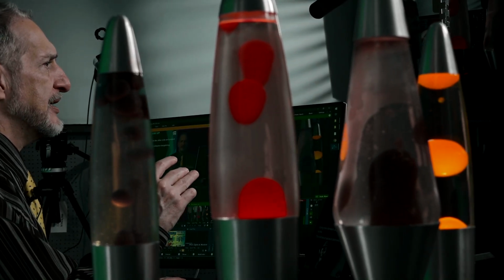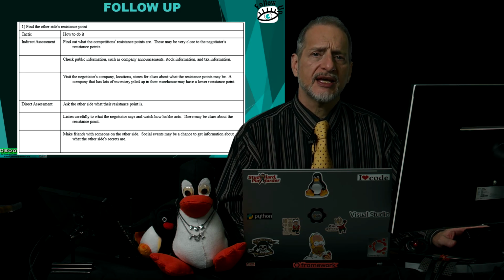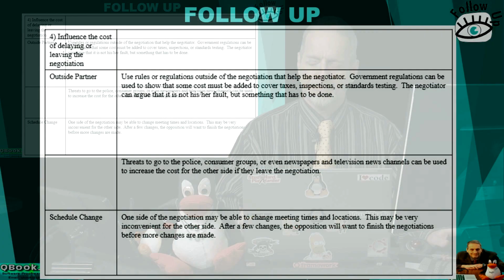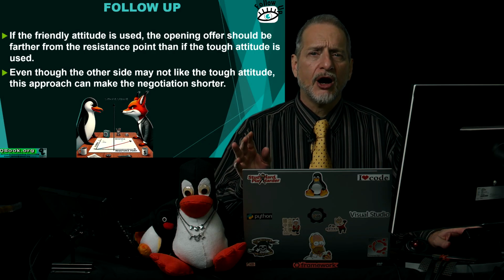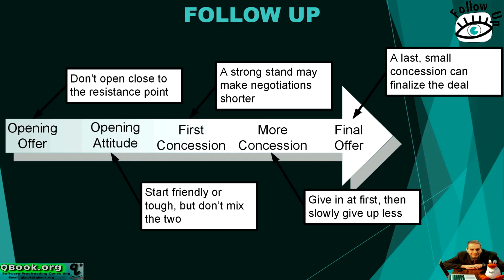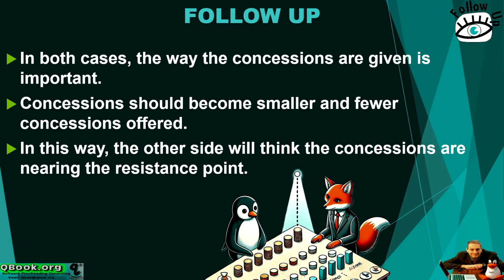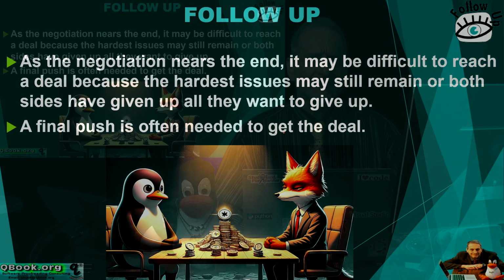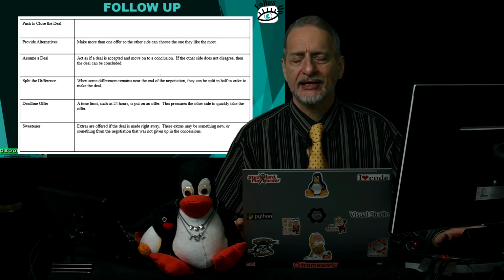Distributive Tactics Follow Up Part 5 (談判分配策略詳細資料)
negotiation unit 5 4 followup
Part 5 Distributive Tactics
NCHU Negotiation Vocabulary 商業談判詞彙